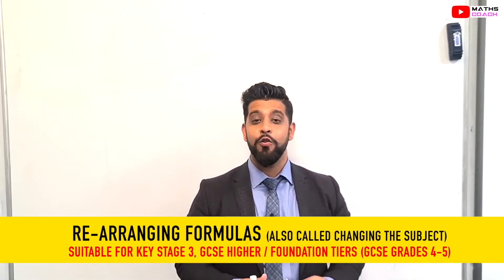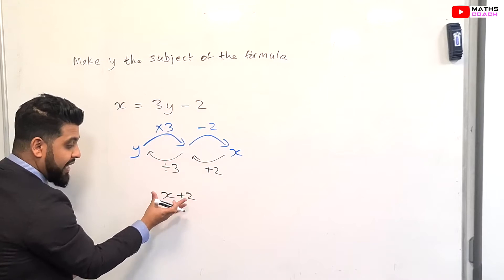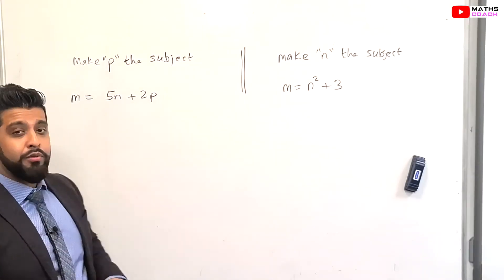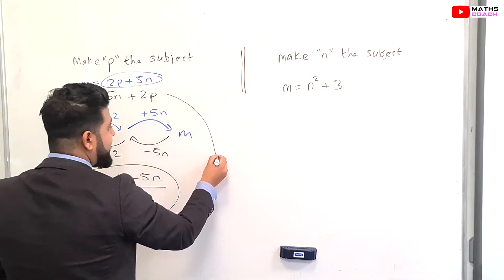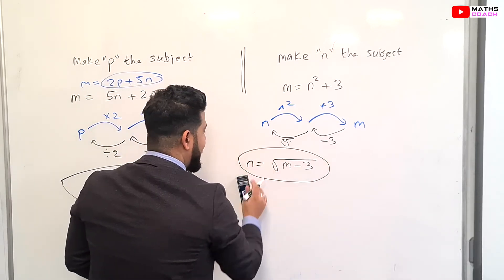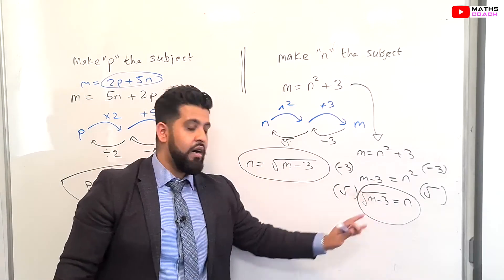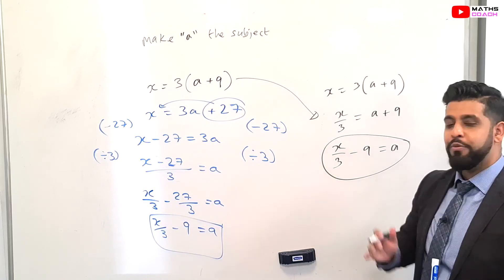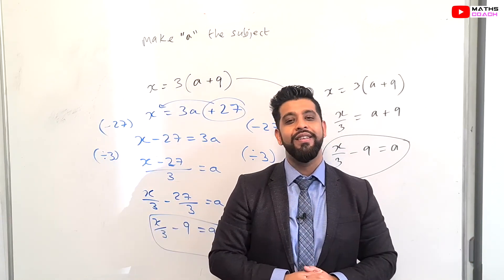Rearranging Formulae GCSE Maths Higher Foundation- Changing subject of a formula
Learn how to change the subject of a formula using quick and easy to understand methods for Key Stage 3, GCSE Higher and Foundation Tiers.
This lesson goes through several questions at GCSE grade 4 and 5.
This video will have a follow up video for HARDER rearranging formula questions.

00:00:00 Intro
00:00:26 Simple Examples (KS3 & GCSE)
00:04:53 Medium Examples (KS3 & GCSE)
00:10:00 Example with Square roots (Grade 5)
00:11:49 Example with fractions (Grade 5)
00:10:00 Example with expanding bracket & simplifying

🎓Maths Coach 🎓